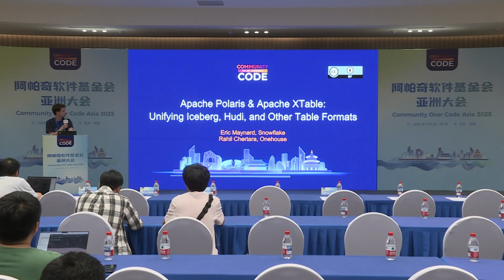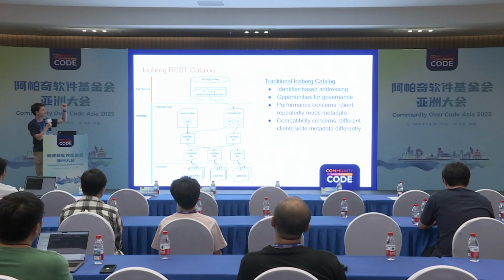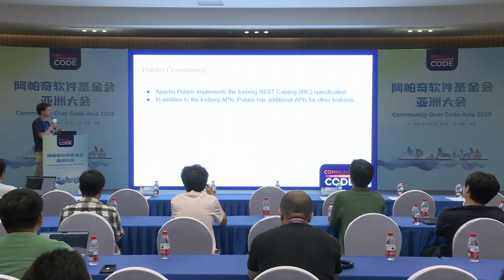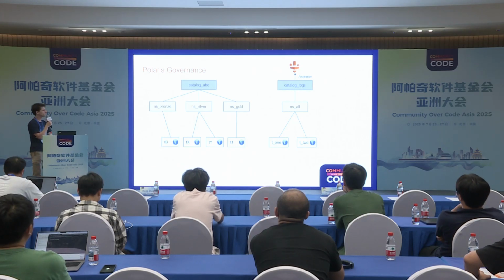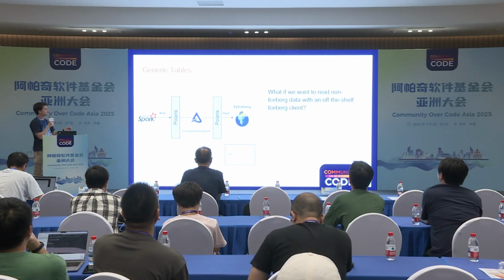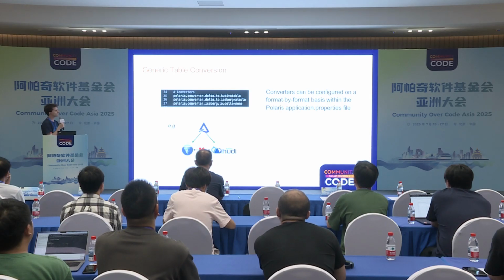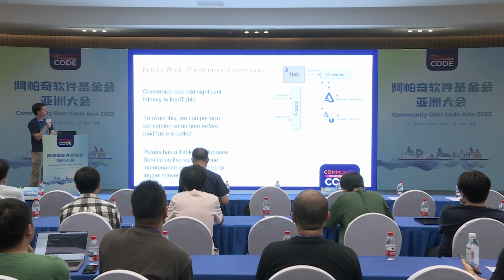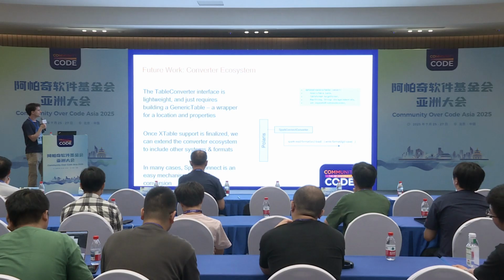Apache Polaris (Incubating) & Apache XTable: Unifying Iceberg, Hudi, and other Table Formats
Data Lake & Data Warehouse Track

Speaker: Eric Maynard
Title: Data Interoperability @ Snowflake